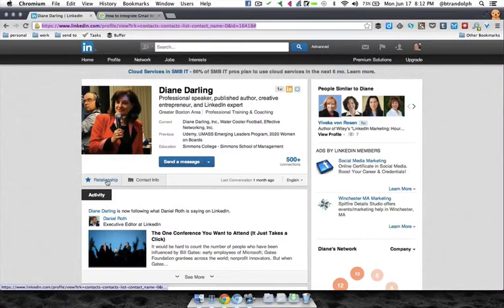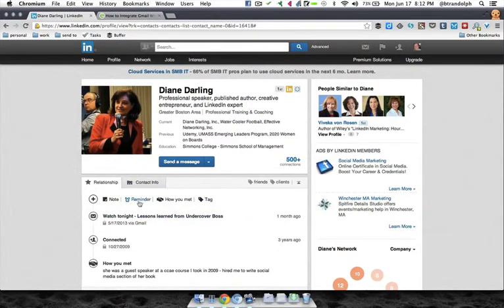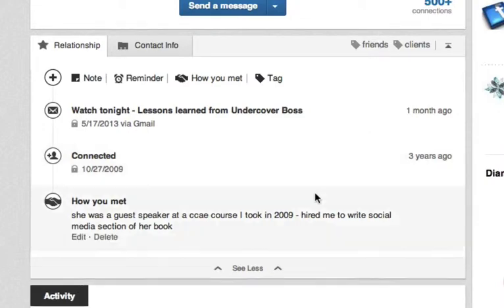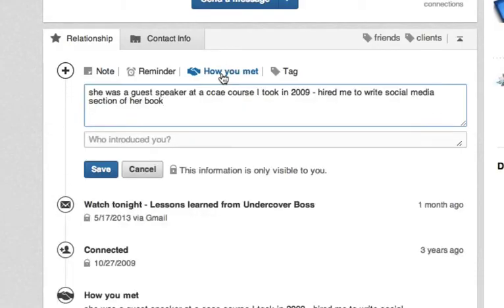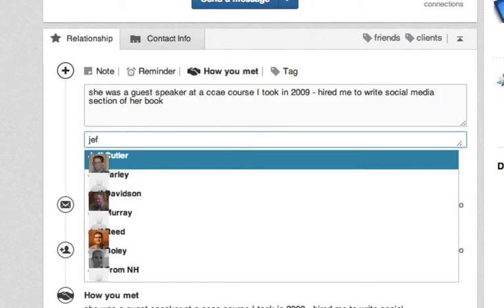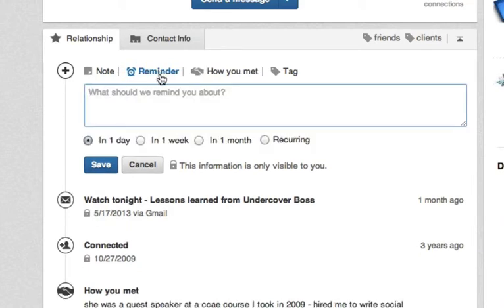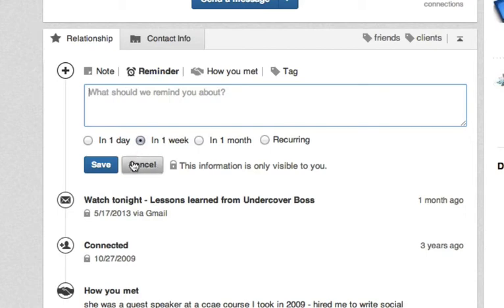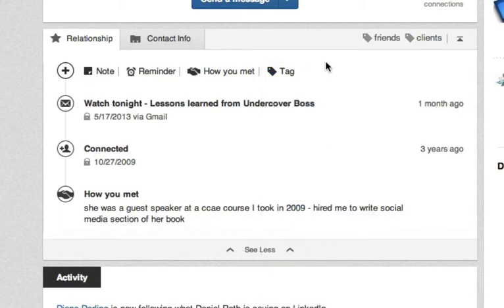linkedin adds crm features to contacts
I'm really excited about the new relationship tab  in linkedin's contacts are. With context setting features like "how we met," segmentation via tags and even a reminder function for follow up, linkedin is offering users a mini-crm too!